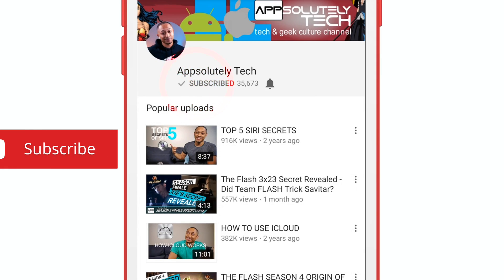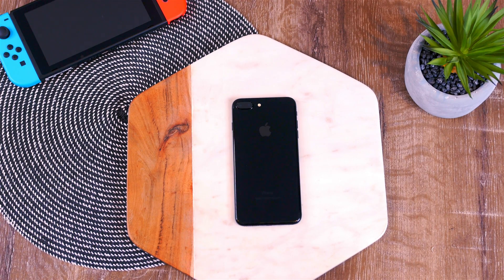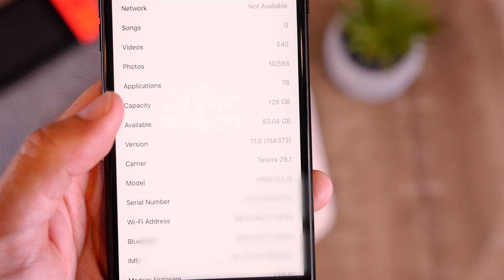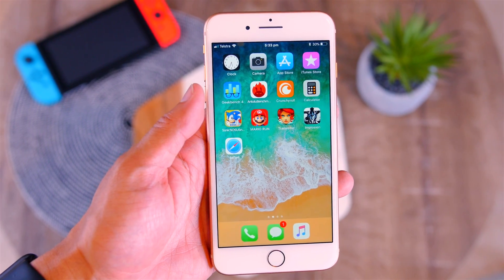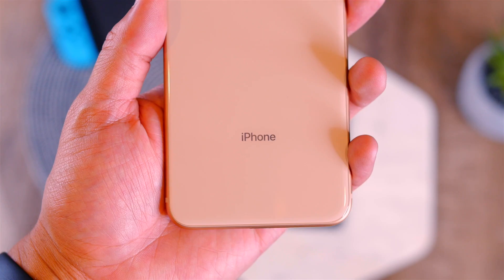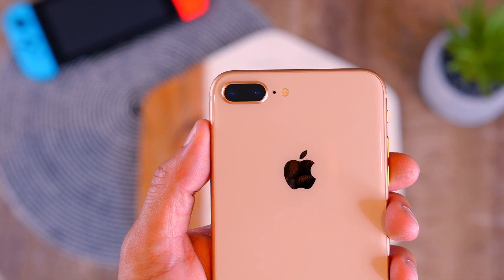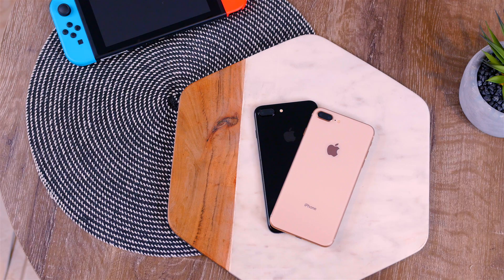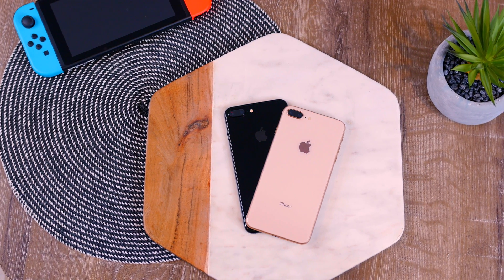iPhone 8 Plus vs iPhone 7 Plus Speed Test! Geekbench 4, 3d Mark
Apple iPhone 8 Plus vs iPhone 7 Plus Speed Test!! I go through apps, geekbench 4 and 3d mark!! How much faster is the 8 over the 7?